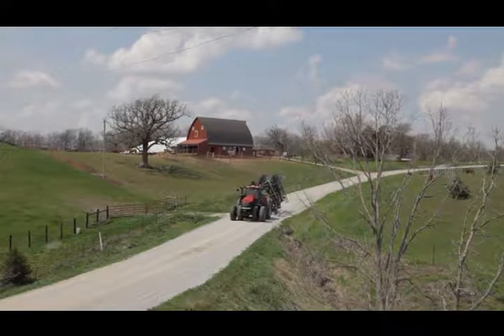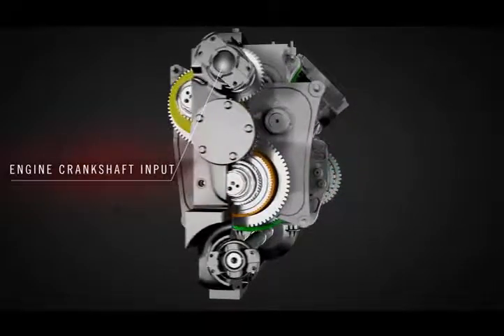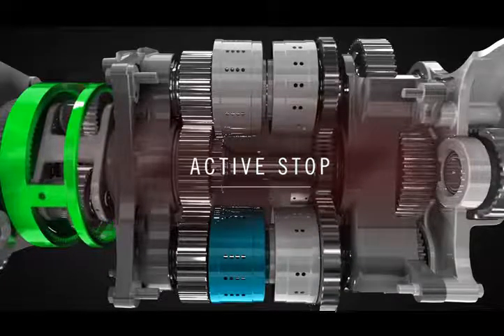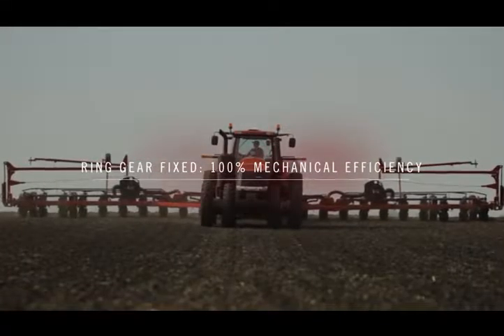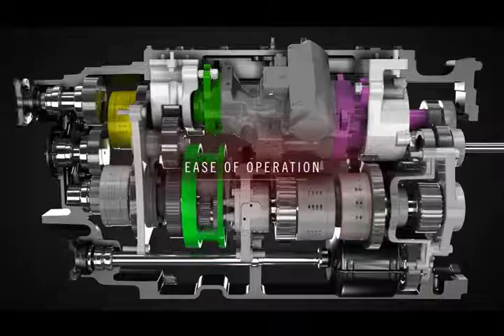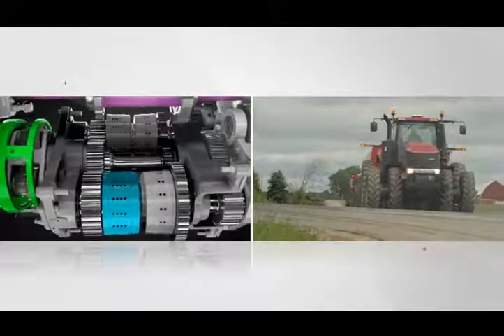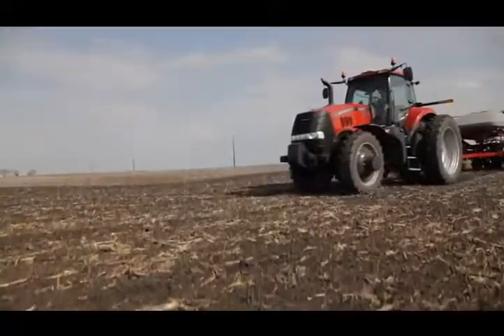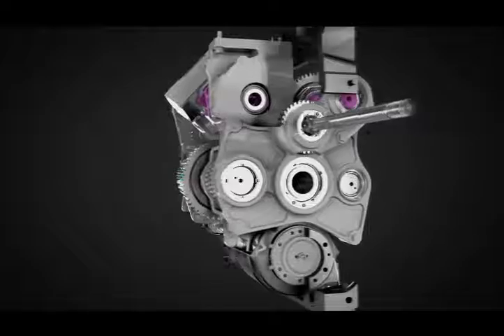GLADE AND GROVE SUPPLY/CASEIH DEALER FOR FLORIDA USA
Sales south Florida /Export Manager: Curtis Wager

Sales central and north Florida  Manager: Glenn Cooper